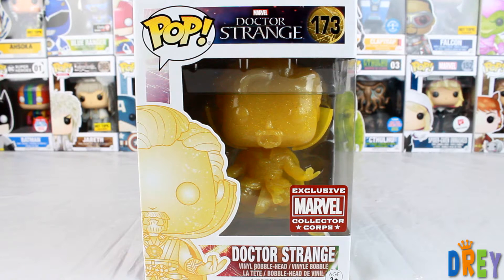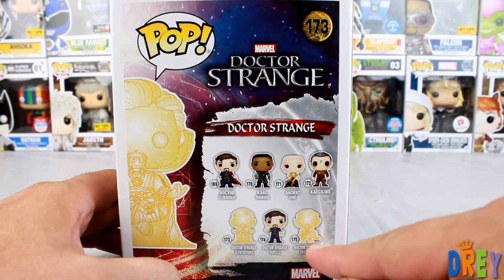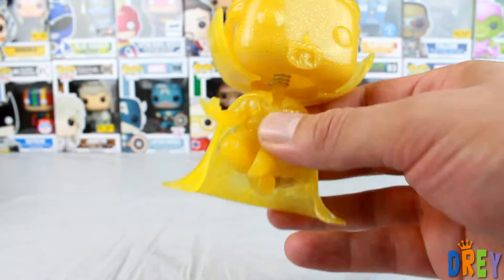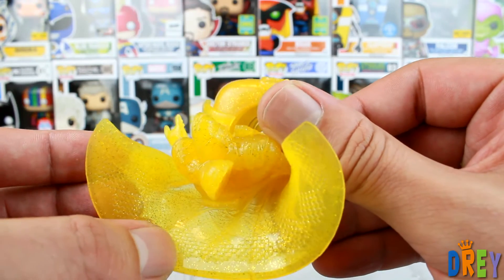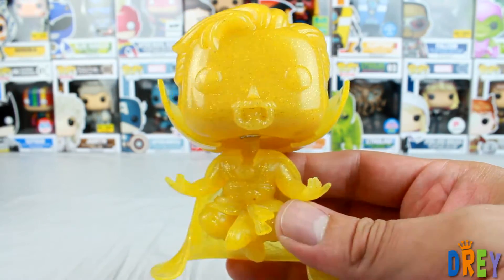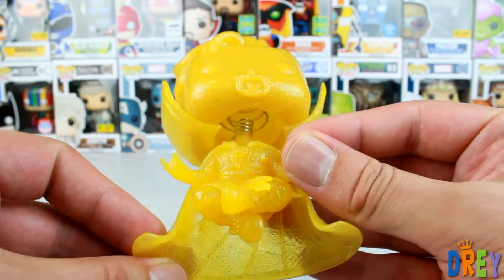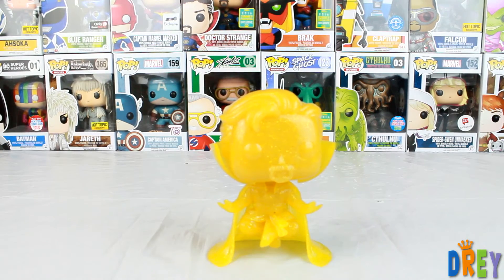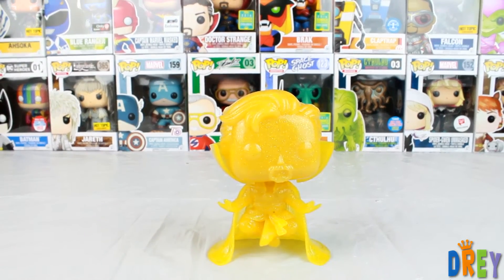Doctor Strange Marvel Collector Corps Exclusive Funko Pop Unboxing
Here's a quick look at the Marvel Collector Corps exclusive Doctor Strange funko pop from the Doctor Strange pop line.